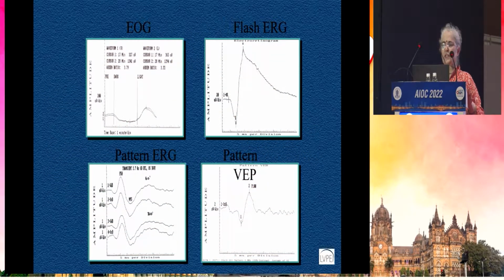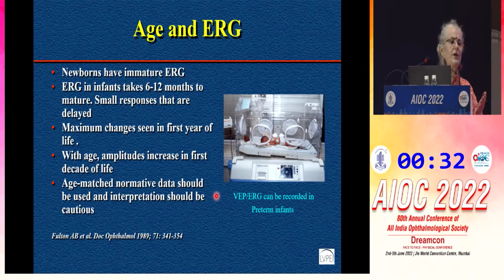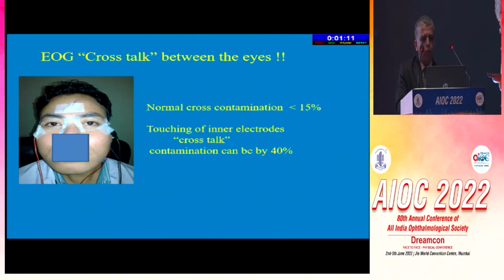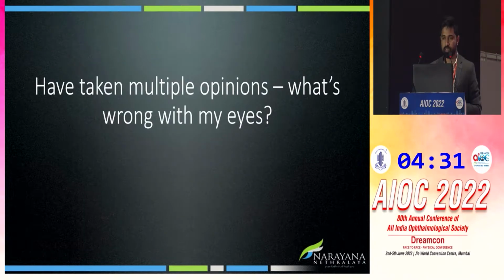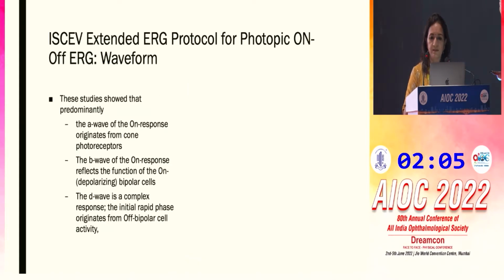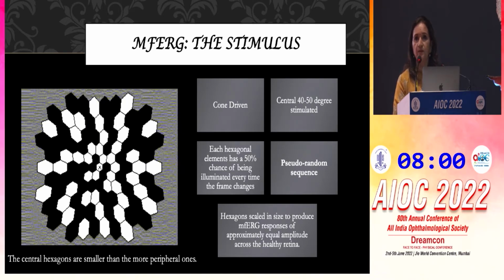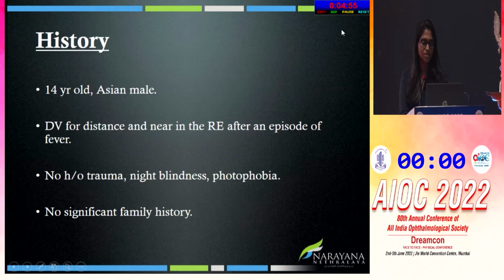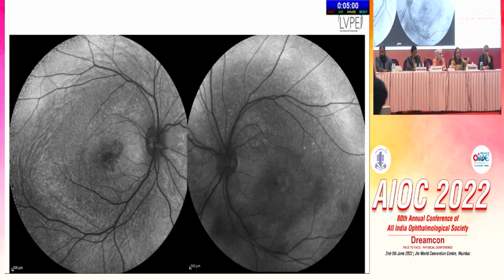AIOC2022 - GP140 - Electrophysiology in Retinal disorders – When, why and How?